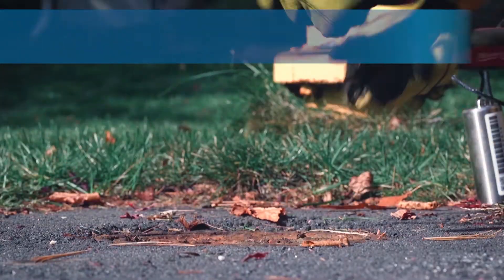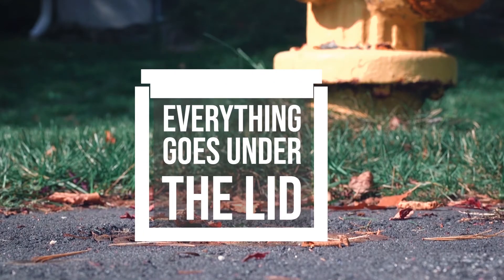Introducing the ZONESCAN NB-IoT Permanent Leak Detection System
Video by Max Ward
Voiceover by Adam Riley

Introducing the ZONESCAN NB-IoT; the world’s first leak detection system based on the Narrowband Internet-of-Things.

A Permanent Monitoring System that delivers automatic pinpointed correlations, even for quiet leaks on soft material and on large-diameter pipes.

With low communication costs, powerful connectivity, and decreased power consumption, ZONESCAN NB-IoT significantly outperforms traditional monitoring systems at a fraction of the cost. The entire body is 100% stainless steel.

And, with the smallest communication infrastructure of any permanent monitoring system in the world, installation is a breeze. The sensor’s extended antenna establishes a direct cellular connection with Gutermann’s Cloud Services even when deep underground, meaning the entire system Goes Under the Lid with no special tools required.

The ZONESCAN NB-IoT system comes with a programming tool kit, which connects with any Android device and allows for lightning-fast, automatic on-site programming, in just fifteen seconds.

Gutermann is also proud to announce that ZONESCAN NB-IoT is the first logger worldwide to feature user-replaceable batteries. With a single tool included in every kit, the logger’s lithium ion batteries can be easily replaced both in the office, and on-the-go in the field, in just a few seconds. This feature allows to minimize downtime and to further reduce the product’s total cost of ownership.

View data, updated each day on the Gutermann Cloud, and get notified of new potential leaks in your area.  Analyze pinpointed leaks using ZONESCAN Net’s intuitive interface and host of features including Google Street View and imported custom GIS maps, and print out comprehensive and customizable leak reports in just a few clicks.

And in addition to unmatched customer support, we at Gutermann give you the option to have us handle SIM card purchase and insertion for you, so for the life of your project, no SIM card maintenance is required.

Zonescan NB-IoT.  The future of leak detection has arrived.

UK
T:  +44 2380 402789